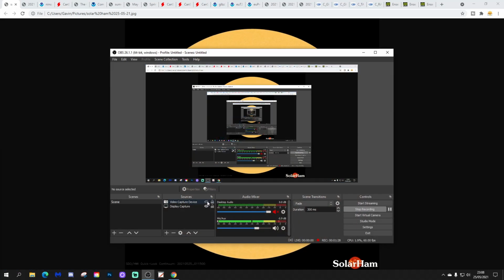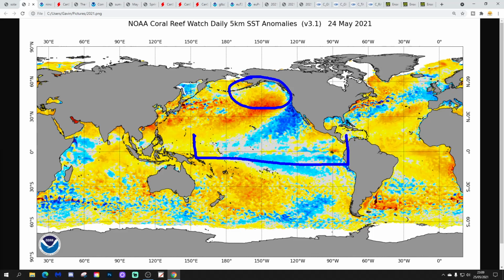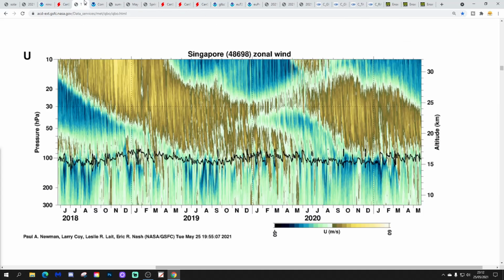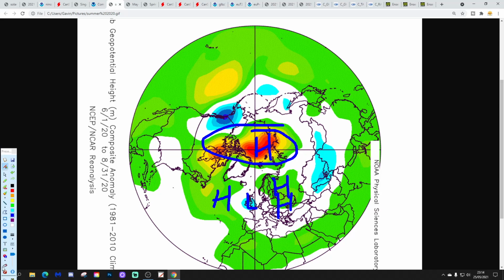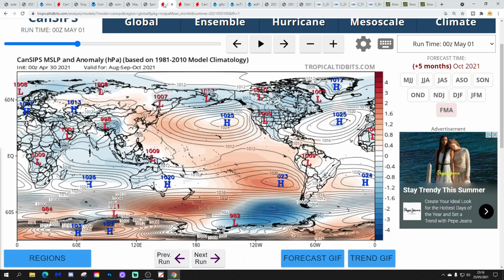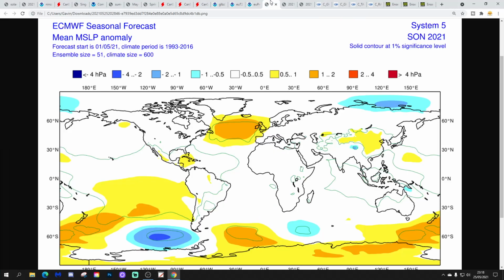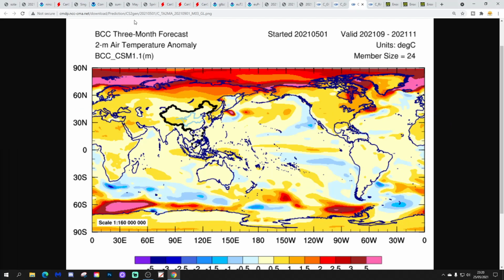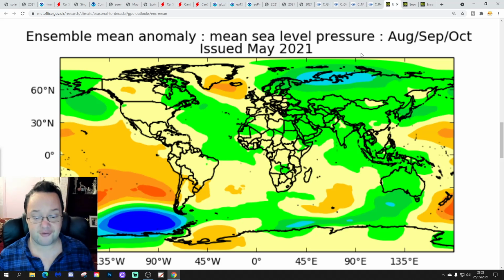Autumn 2021 "Sneak Peek"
Welcome to the autumn 2021 "sneak peek"

Autumn 2021 updates are about to begin on Sunday 13th June and this video explains some of the things we'll be looking at in our autumn updates as well as having a sneaky peek at a few long range, seasonal models just to "whet your appetite" and get you ready for autumn 2021.

The countdown to autumn has begun. Here we go again!

💡  GWV Links: 💡